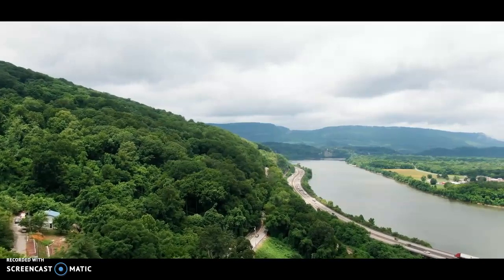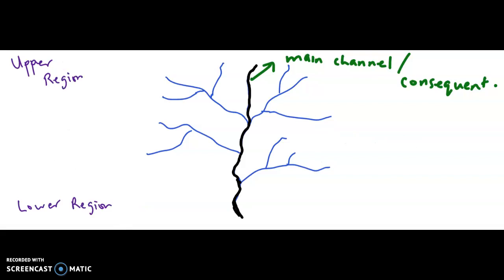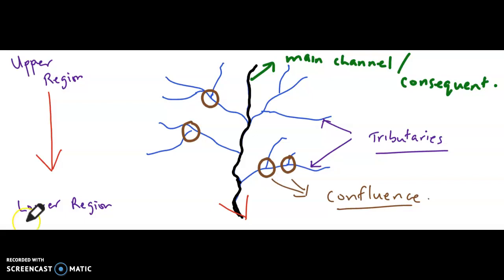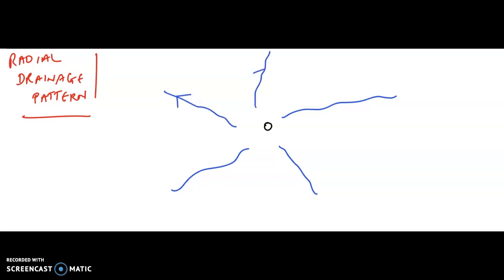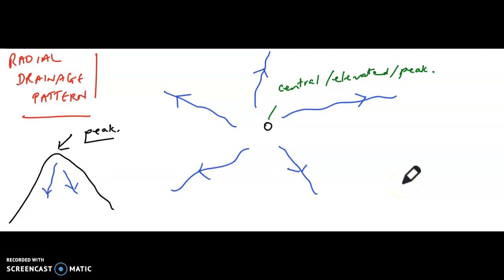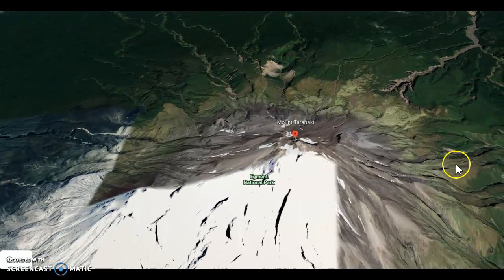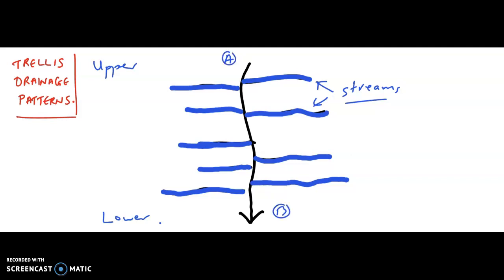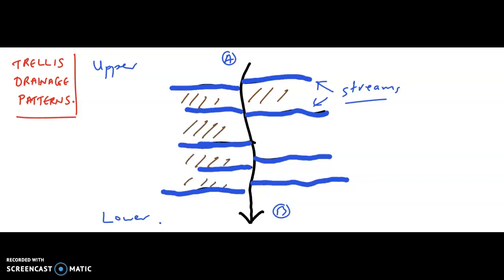DRAINAGE PATTERNS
The objective is to connect the dots of drainage patterns with respect to aerial view and fresh water moving across the landmass, resulting in distinctive directional movements in response to the topography, rock structure, flow velocity and the difference in rock resistance.